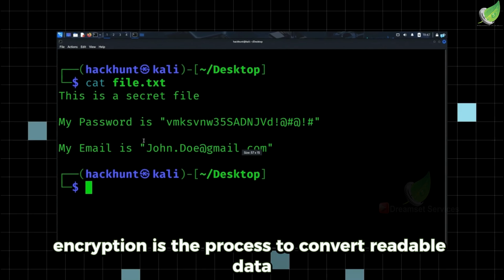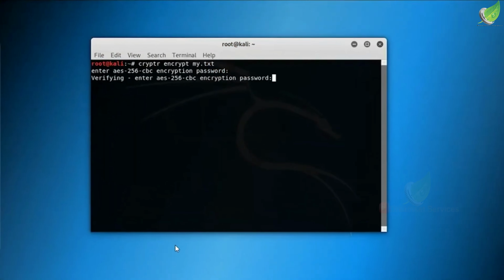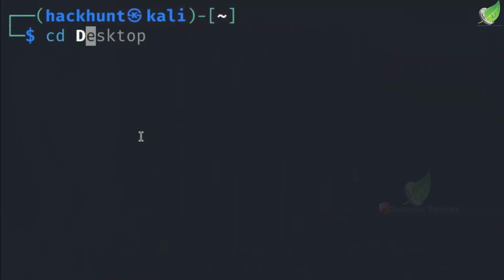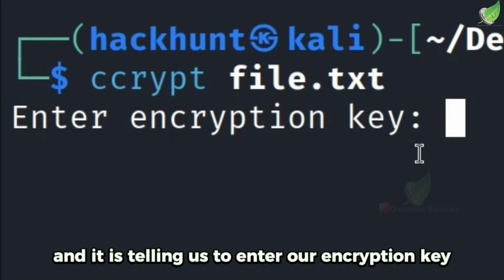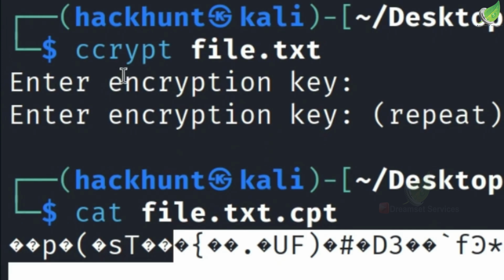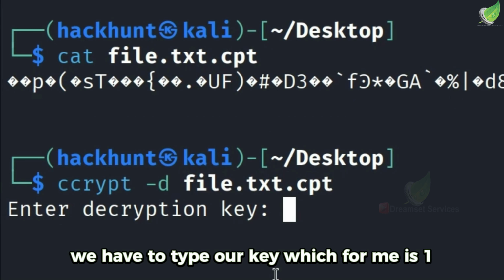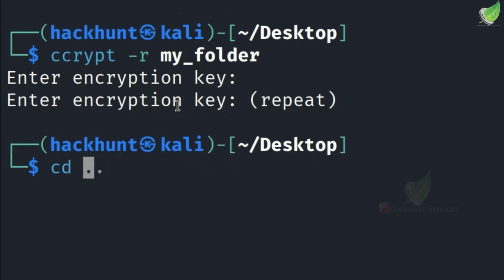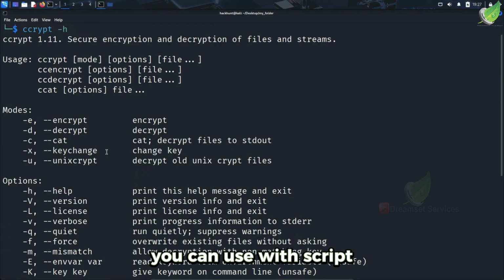🔒 How to Encrypt Files Using Kali Linux | Beginner's Guide to Data Encryption on Kali Linux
In this comprehensive tutorial, learn **how to encrypt files in Kali Linux** using powerful tools like **GPG**, **OpenSSL**, and **age**. Whether you're a beginner or an intermediate user, this step-by-step guide will show you how to securely encrypt your sensitive files using different encryption methods on Kali Linux.

* How to **symmetric encrypt files** with **GPG** and **OpenSSL** on Kali Linux.
* How to **asymmetric encrypt** files using **public/private key pairs** with **GPG**.
* Encrypting files with **modern encryption tools** like **age** (simpler and faster).
* How to securely **decrypt encrypted files**.
* Best practices for **file encryption** and **key management** on Kali Linux.
* **Practical examples** and **scripts** for automating file encryption.
* Tips for keeping your files secure and protecting your data from unauthorized access.

In today's digital world, **data security** is more crucial than ever. Encrypting files ensures that your sensitive information stays private, whether you're a **cybersecurity professional**, **ethical hacker**, or just a user looking to protect personal data. Kali Linux, being a powerful penetration testing tool, also offers great flexibility for encrypting and decrypting files with ease. By following this tutorial, you'll gain the skills to keep your files safe from unauthorized access and hackers.

**Topics Covered:**

1. **GPG Encryption** (Symmetric & Asymmetric)
2. **OpenSSL Encryption**
3. **Using `age` for Simple Encryption**
4. **Best Practices for Encryption**
5. **Automating Encryption with Scripts**
6. **Decrypting Files**

🔑 **Tools Covered:**

* GPG (GNU Privacy Guard)
* OpenSSL
* age (Modern Encryption)
* VeraCrypt (for Volume-based Encryption)

* [How to Use GPG for File Encryption](#)
* [OpenSSL Encryption Tutorial: Protect Your Files](#)
* [How to Encrypt Entire Folders Using Kali Linux](#)